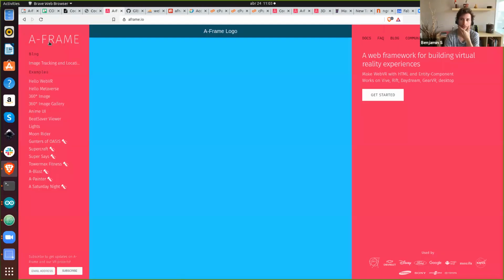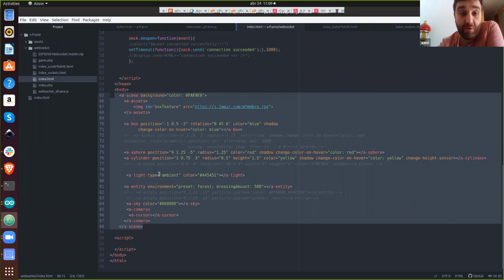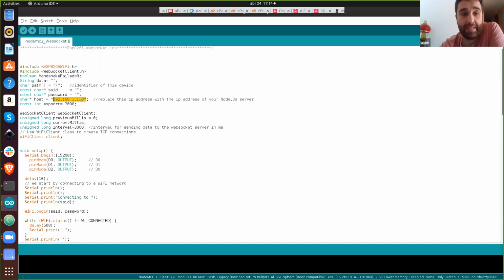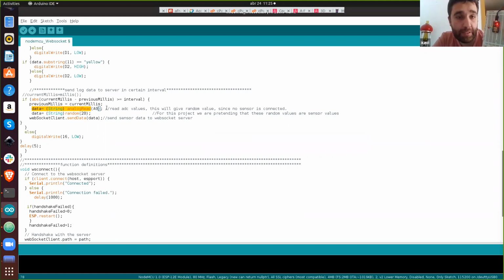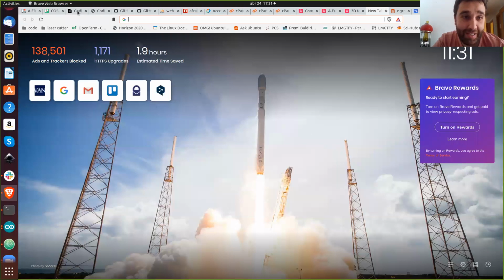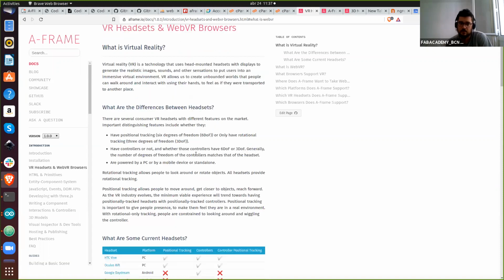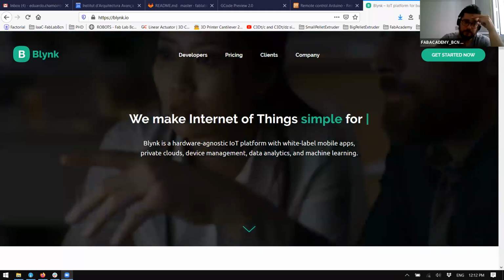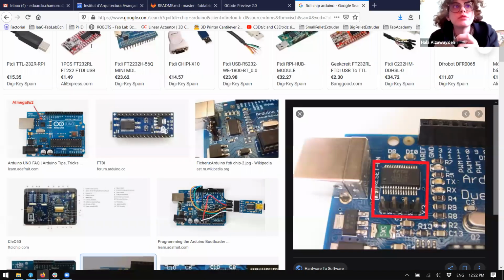Aframe - [Interface and application programming]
Instructor: Xavi Dominguez